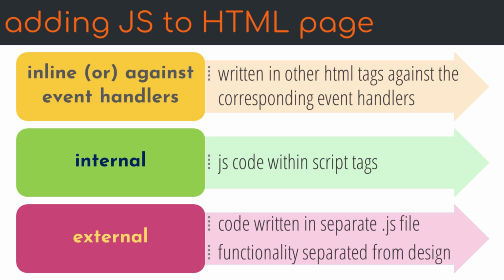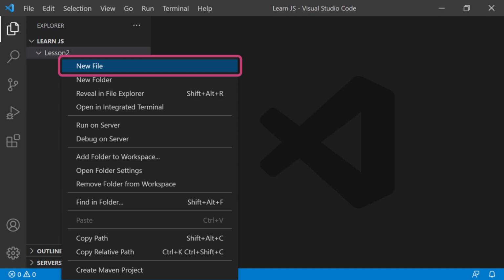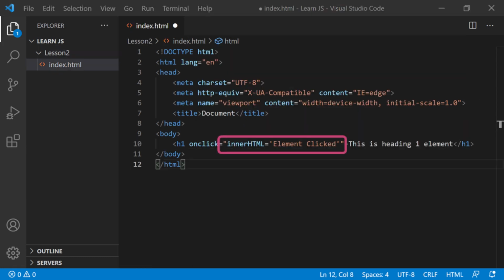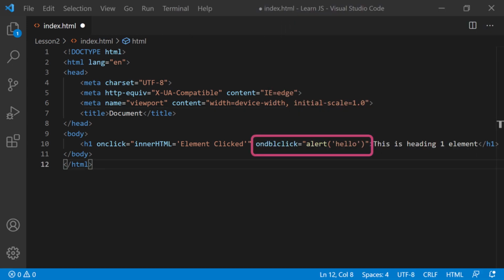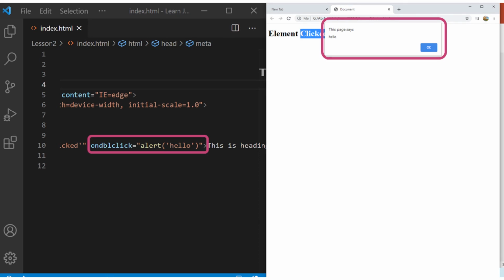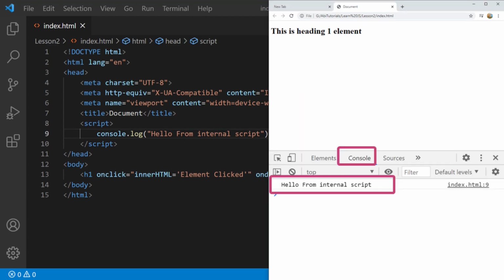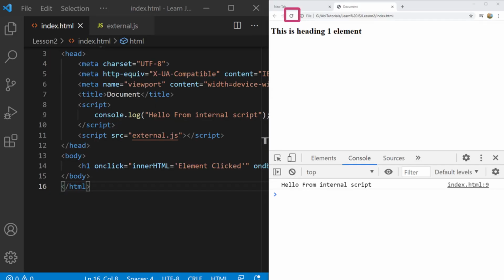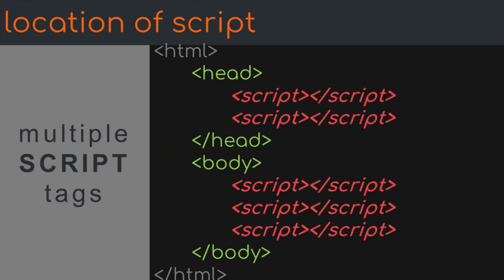Adding JS to HTML page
In this video we will discuss briefly about different ways of adding js to html page and we will also discuss about location of javascript in html.